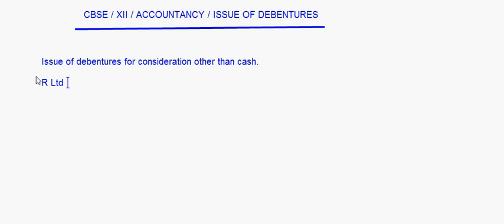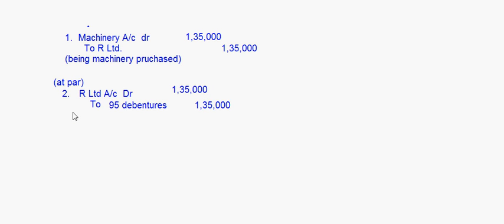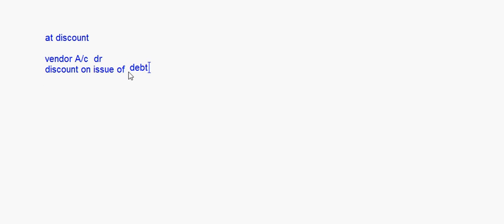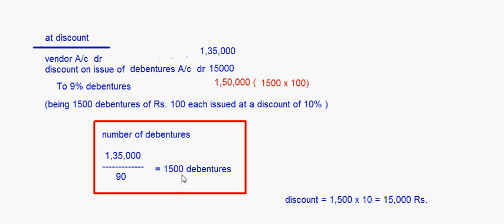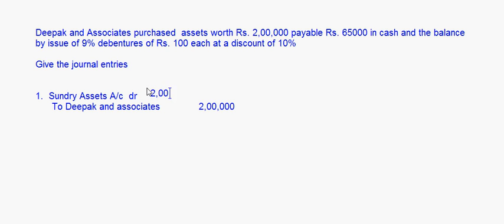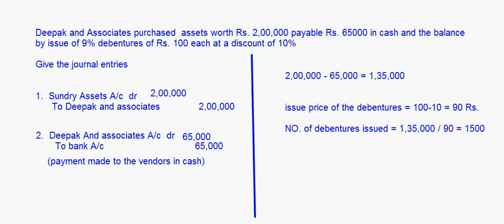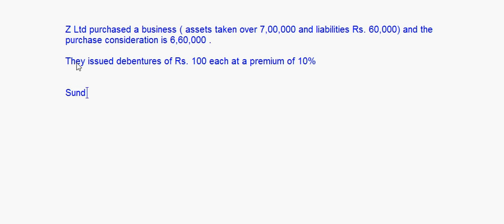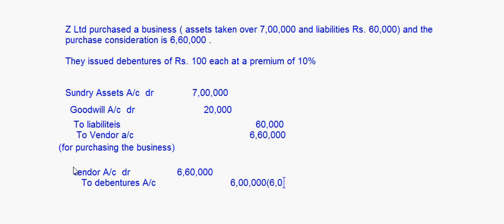eTuitions CBSE Class XII Accountancy - Issue of Debentures 5